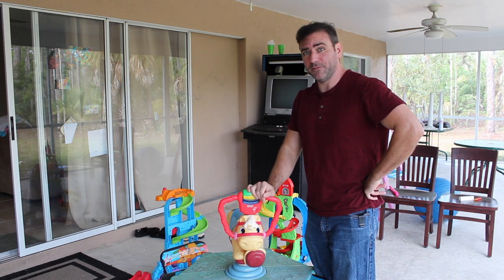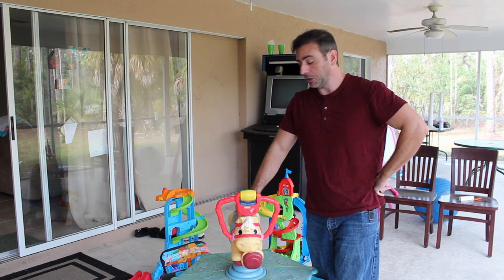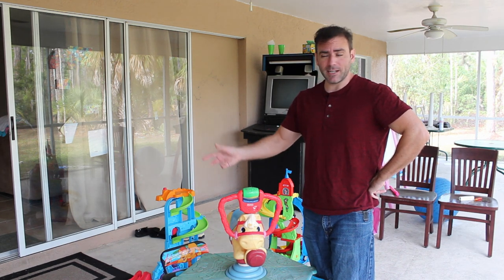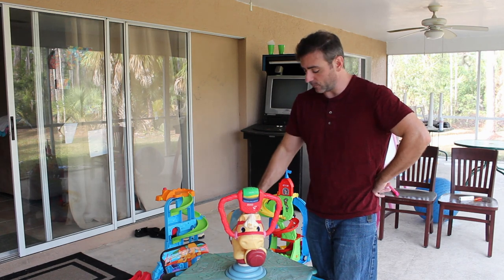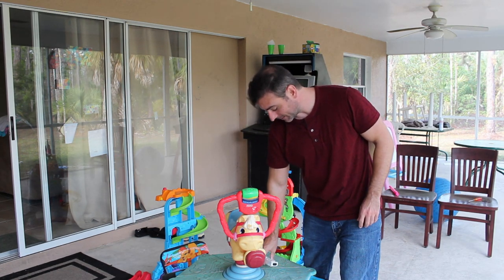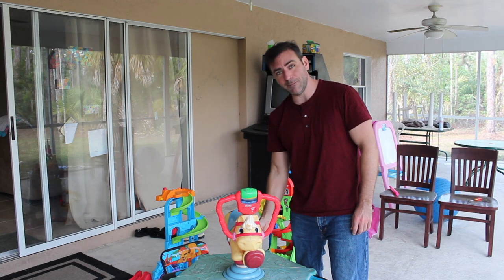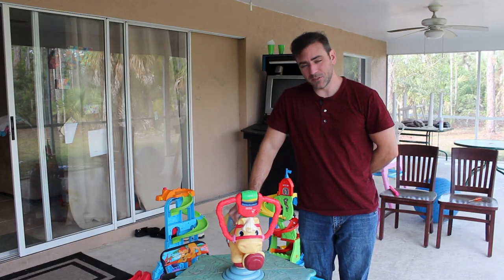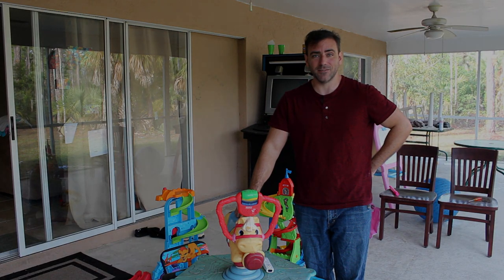Controlling a Video Game with a Fisher Price Toy Horse and a Wii Controller Main Channel